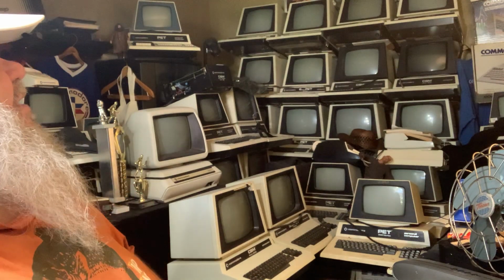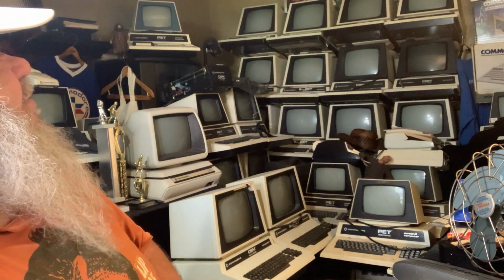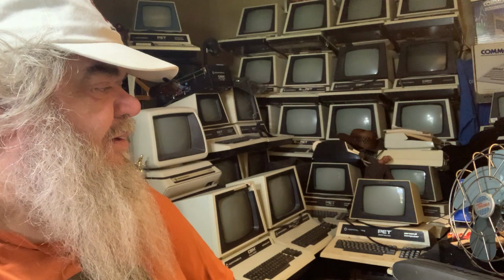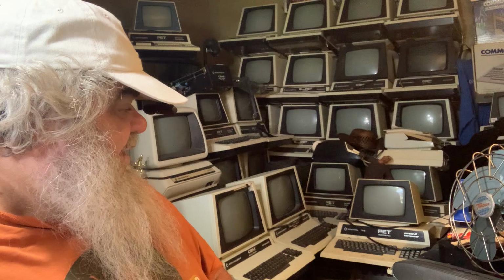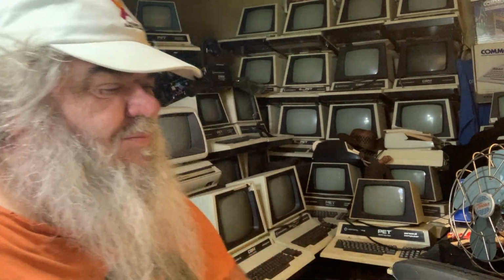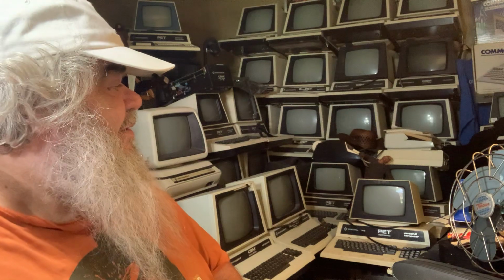Commodore PET Room Update - Not Finished - Some Things Gotta Go, Move, Shuffle, Etc! - Episode 1411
I have found everything...all the PET's, I think...so now it is time to arrange, bring in more of the dual drives, and other PET accessories...and yes, some of things in this room might have to go out of here...not much, but space is scarce...and the computers have to stay, but some of the boxes that are not so interesting might go...like the big Amiga 2000 boxes...One of the toughest things I might have to move is the lamp...that is close to where I sit...it is ugly...so ugly, but the big white shade messes with the light...even if the light is not on...brings out a hotspot...anyway, the beat goes on and soon it will be time for the family portrait...